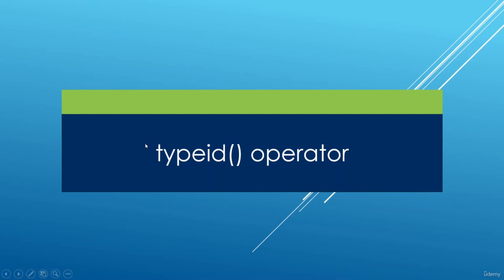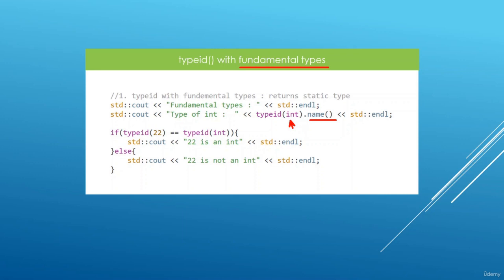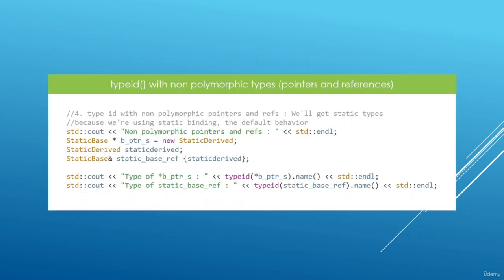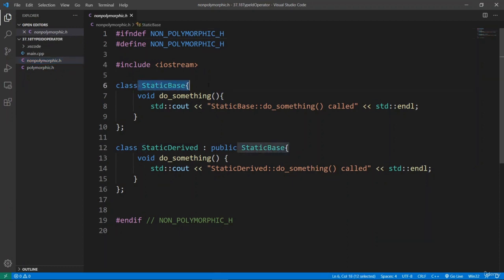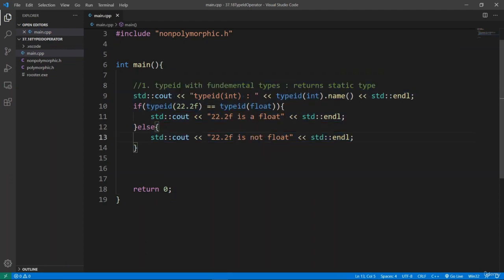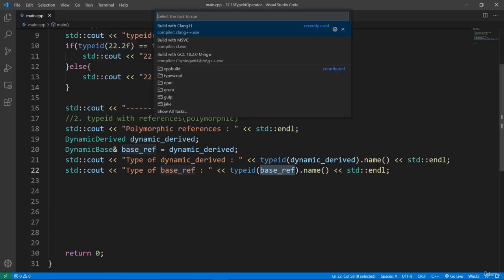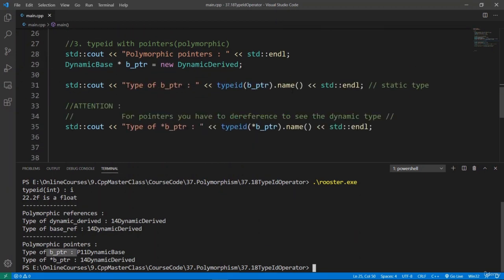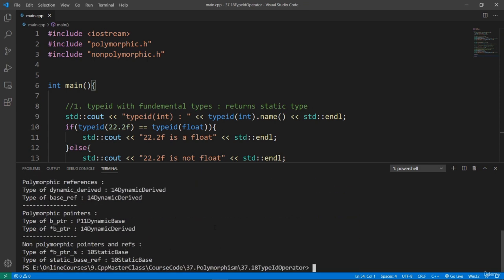025 typeid operator